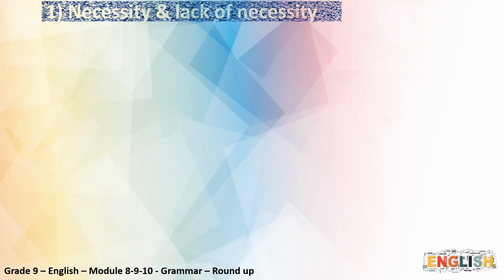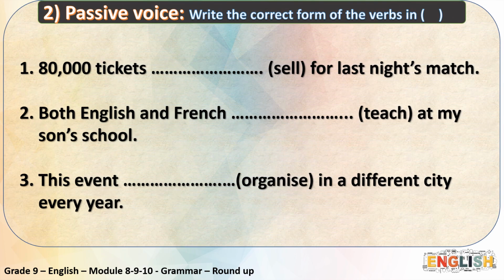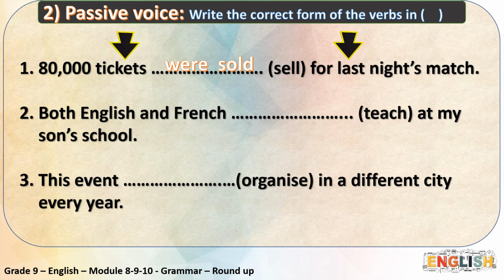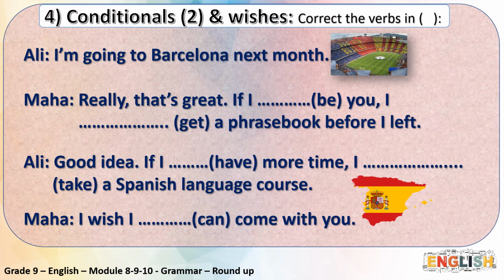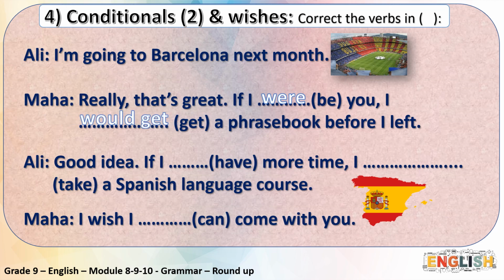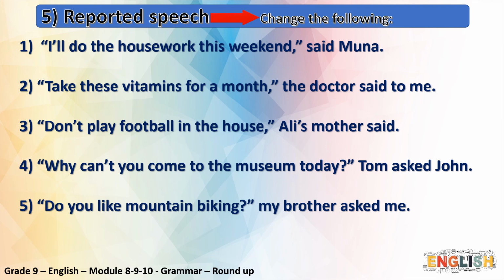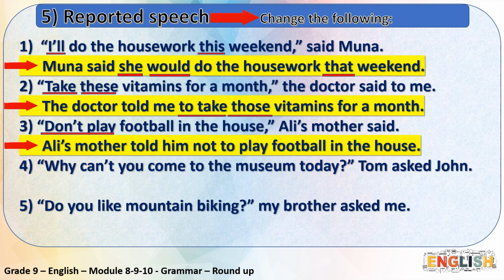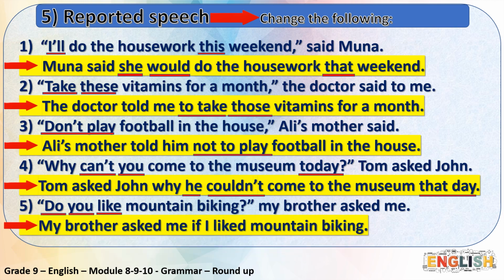Grade 9 English Modules 8 10 Round up Grammar